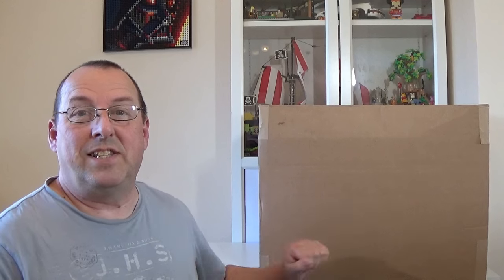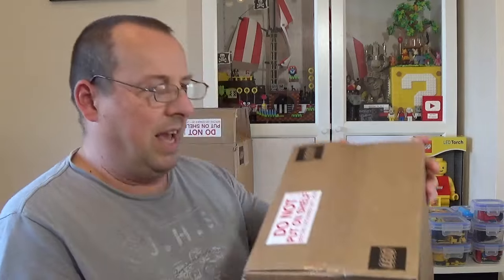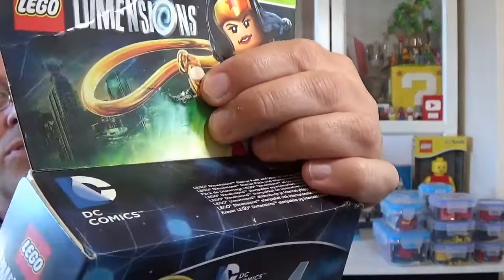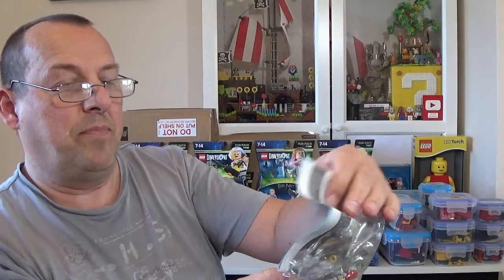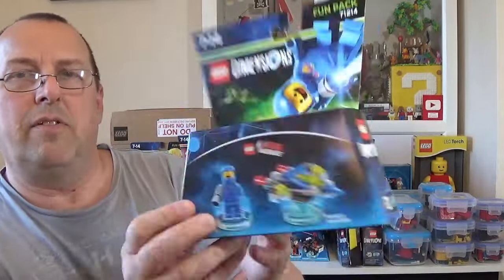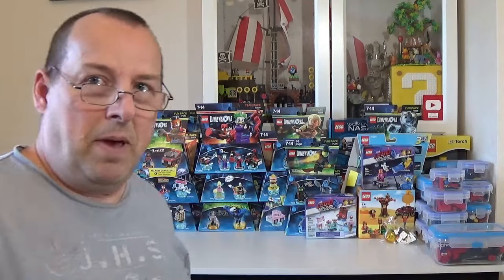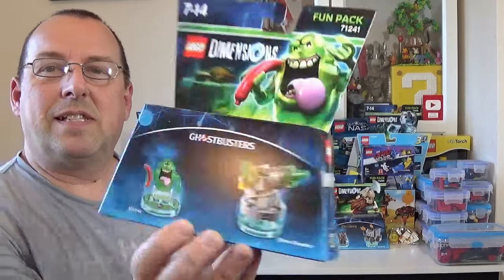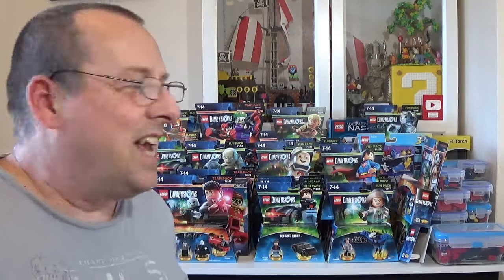£2500+ Biggest Lego Auction Haul EVER! (part 3 of 3)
My biggest Lego haul so far - I spent over £2500 at an online auction recently - I bit on quite a few different lots and ended up winning 21 of them!

I have so much Lego to unbox and show you that I have had to split the video into 3 parts (otherwise the video would have just been too long!)

I won a variety of different Lego sets, most of which are retired sets, rare sets, unusual sets, as well as some older used retro Lego sets as well, which I have really been looking forward to having a look at.